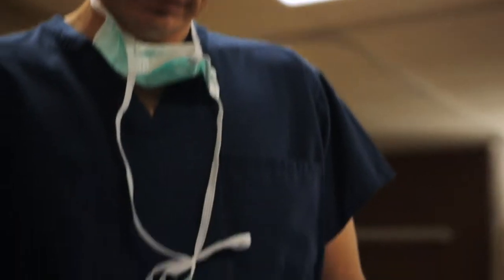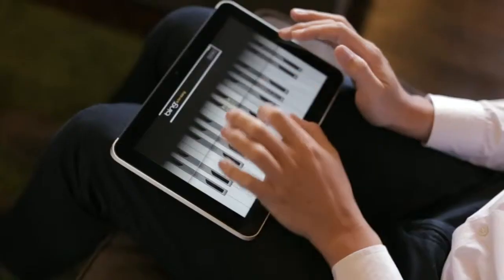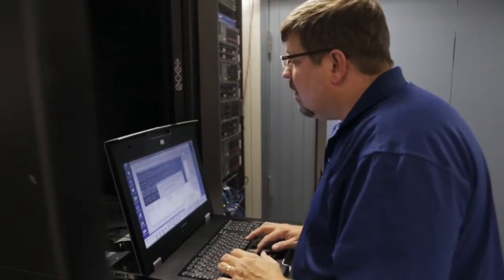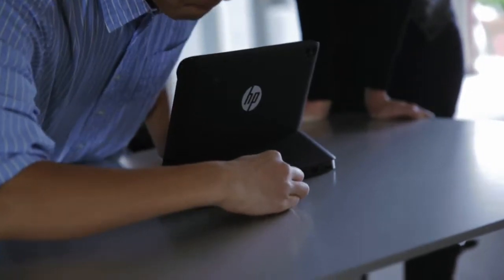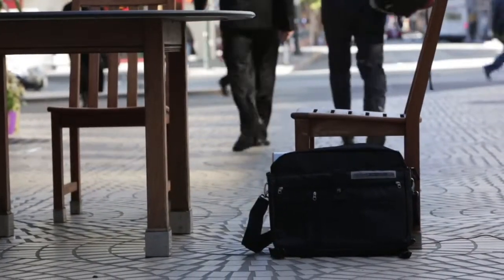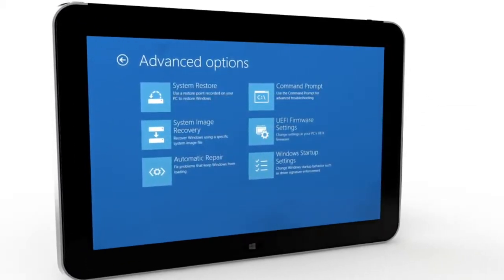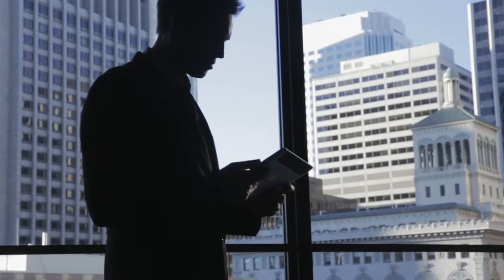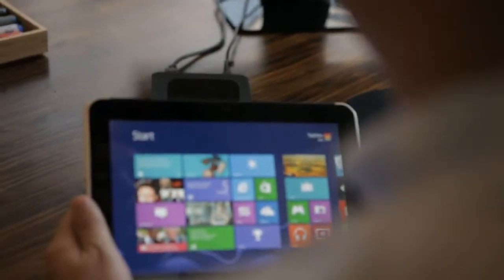Security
Every HP ElitePad comes standard with HP's award winning Client Security and NIST guideline BIOS that protects your data, your device, and your identify from unauthorized access and protects the tablet from malicious virus and malware attacks.  Implementing these security features will help protect you from data breech as well as to minimize computer and network downtime that can cost businesses millions of dollars.